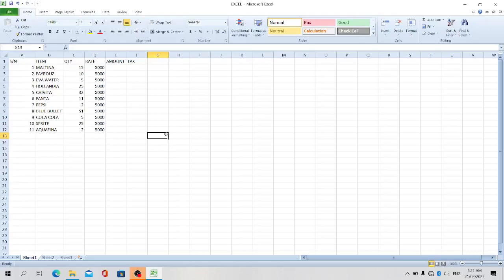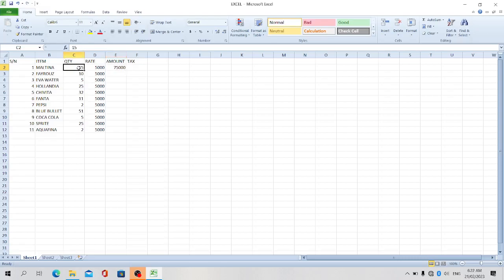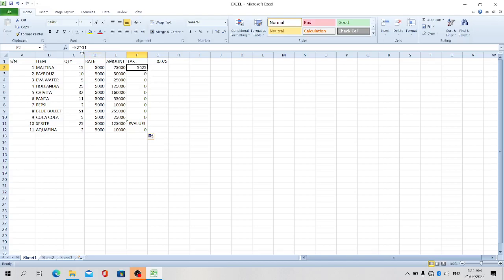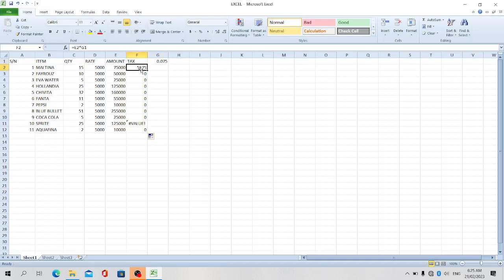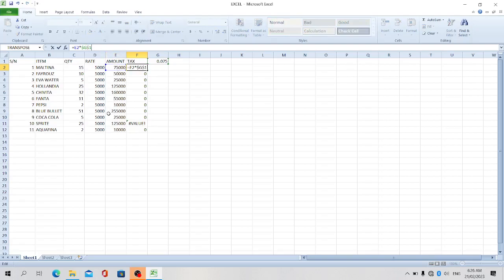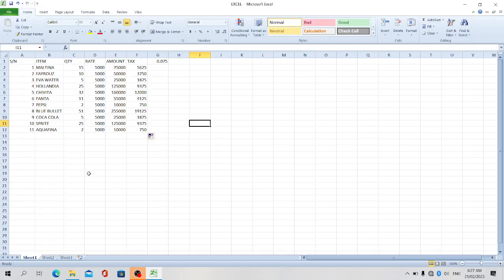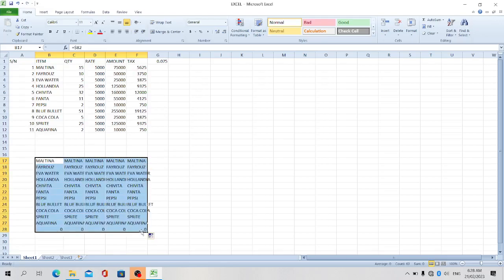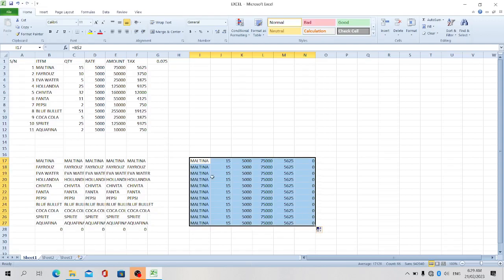Cell Referencing In Excel | Excel Beginner Crash Course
business information systems management information systems information technology software engineering software developer, resume, tips, scrum master, scrum master certification, excel, data analyst, data analysis